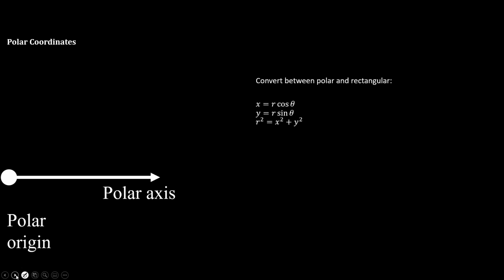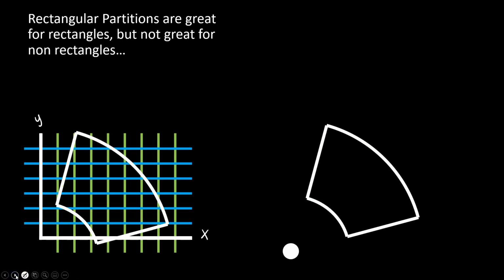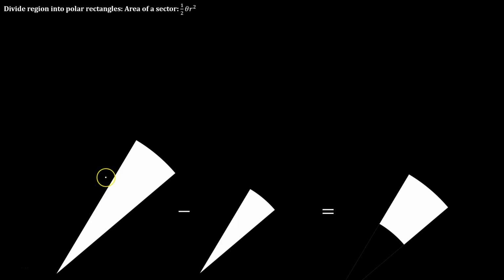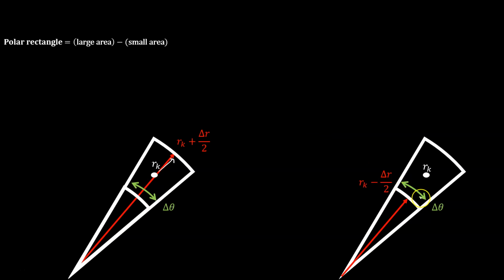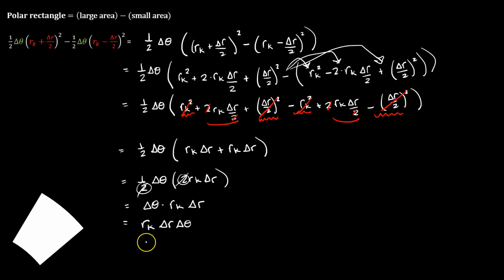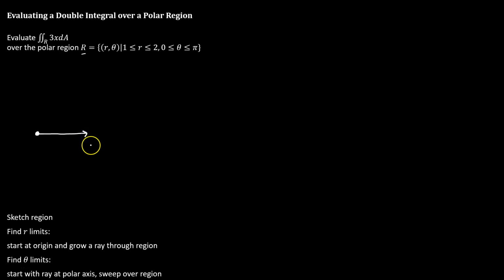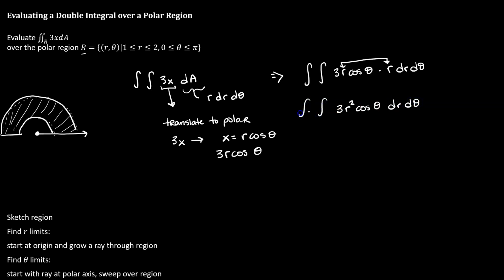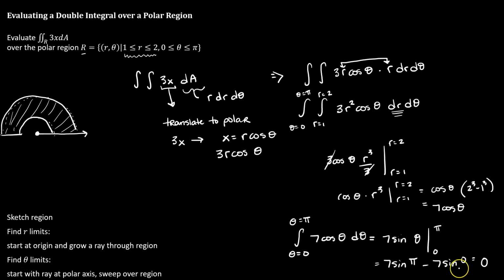5.3 Double Integrals in Polar Coordinates